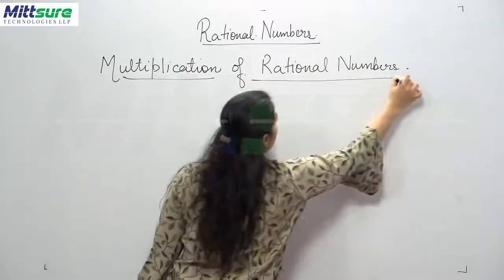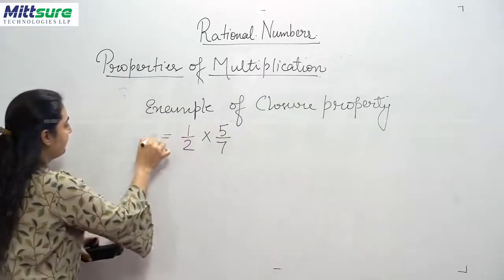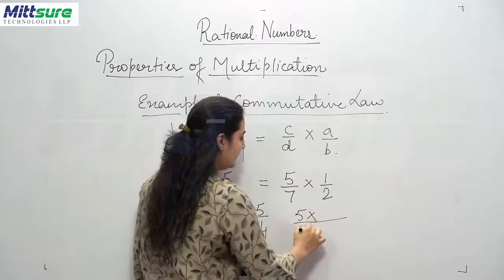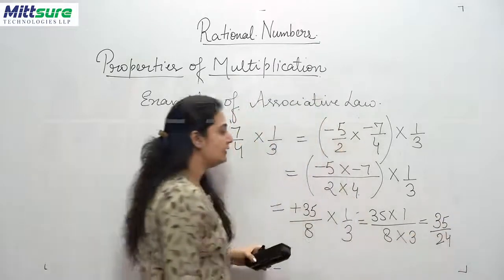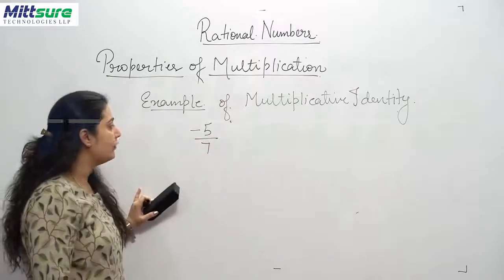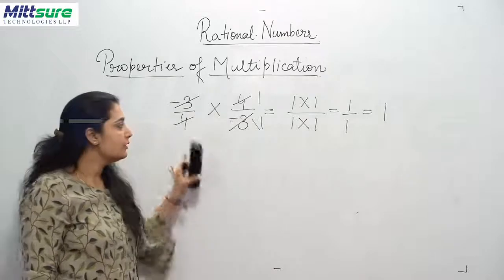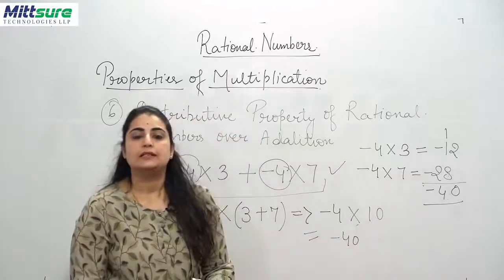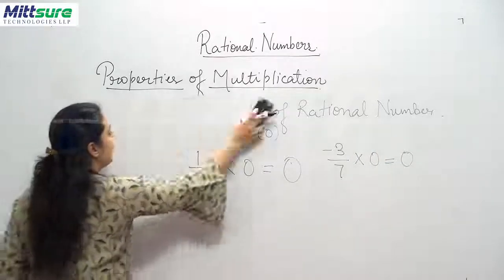Class 8 Maths1 Rational Numbers part7